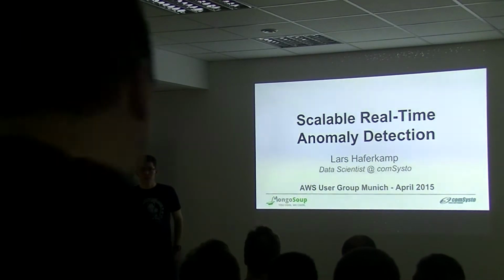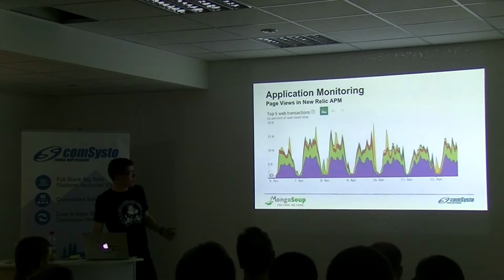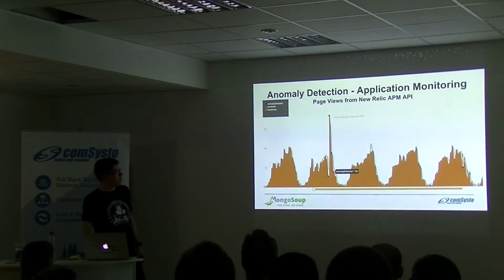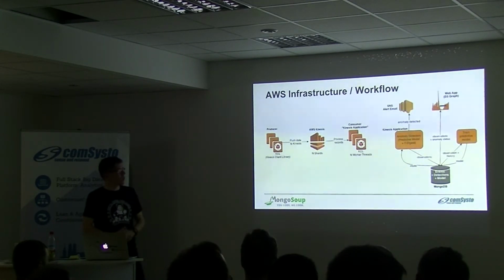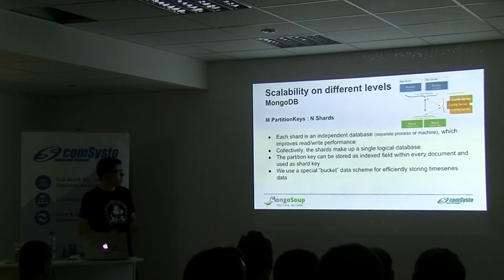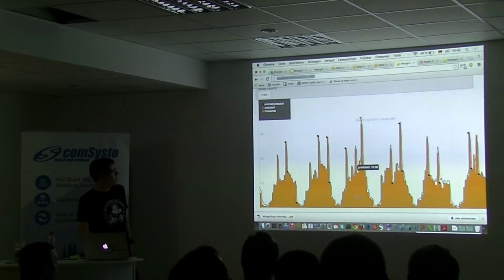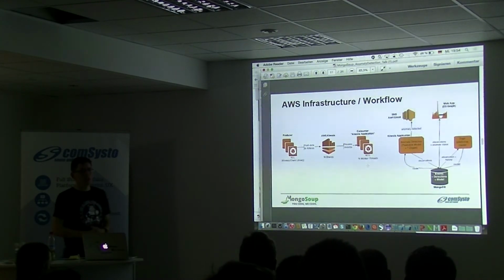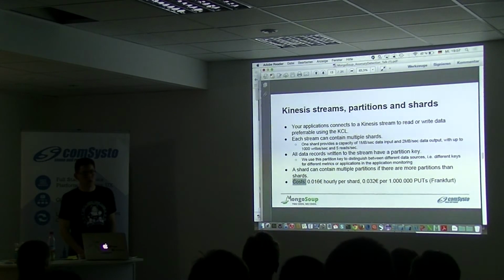Anomaly Detection with Kinesis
To enable fast reactions and decisions on a vast amount of streaming data we present an application using AWS Kinesis and the AWS SDK. This talk shows an approach to detect patterns and anomalies in event streams using machine learning algorithms. This ability gives new perspectives to a multitude of industries and use cases, like sensor data from the IoT, production lines or cars. In principle, the presented approach can be used for any quantity changing over time.